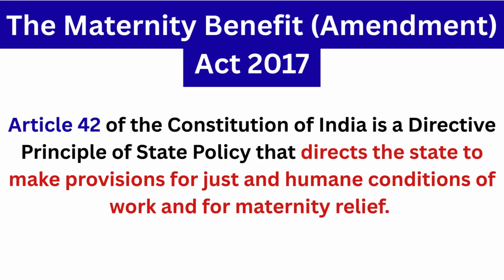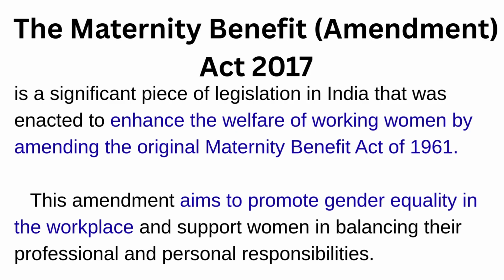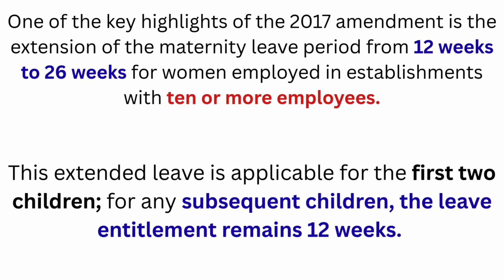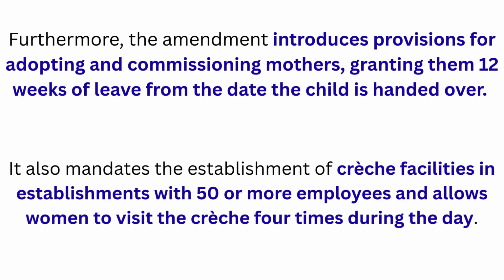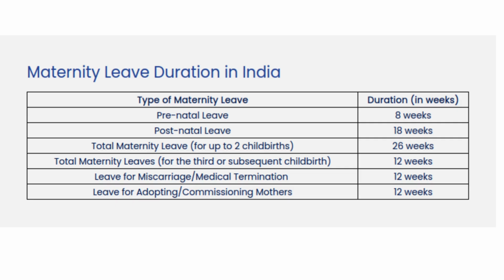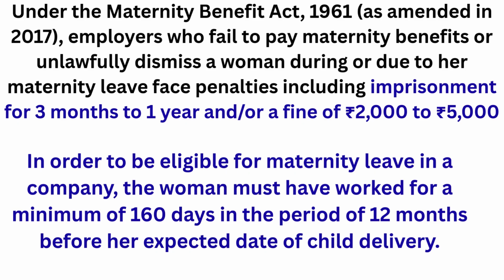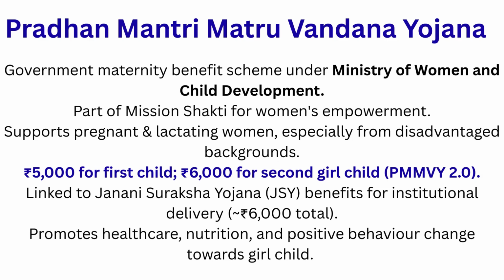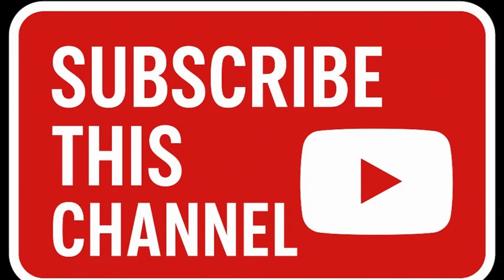the Maternity Benefit Amendment Act 2017 UPSC EPFO APFC EO/AO#ENGLISH#PM MATRU VANDANA YOJANA